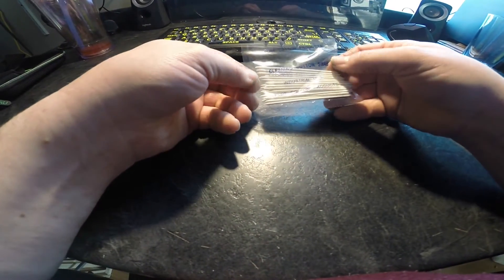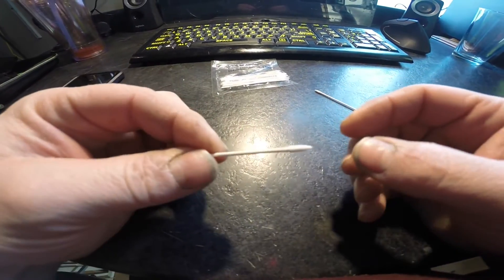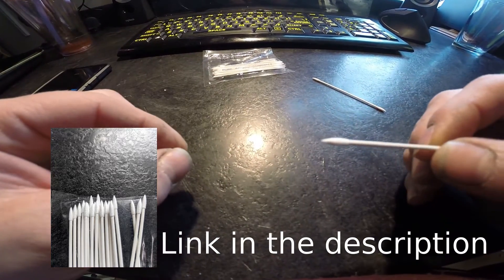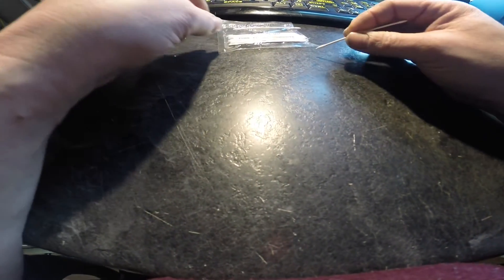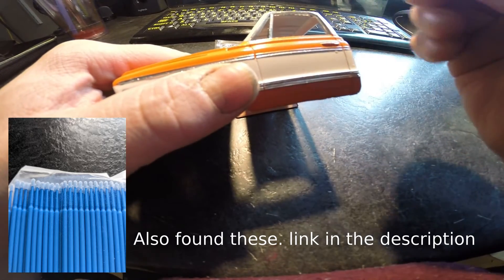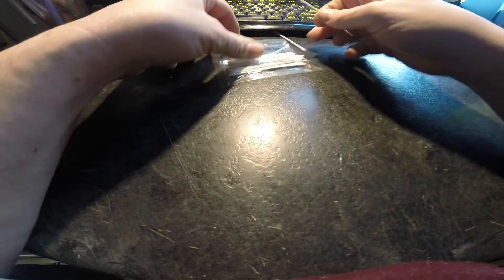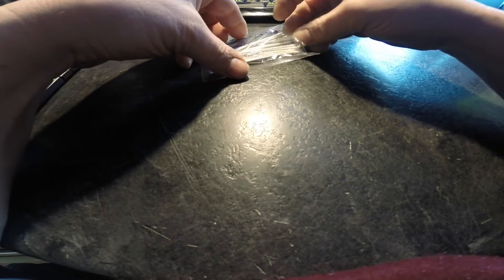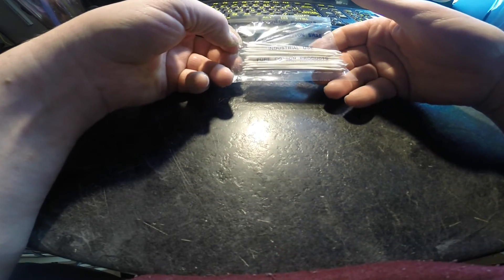Use cotton swabs and Micro Applicator Brush for eye liner for painting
Cotton Swabs.

Eye liner brushes.